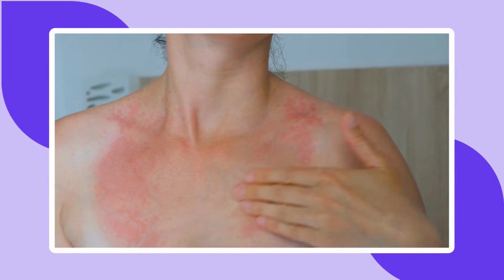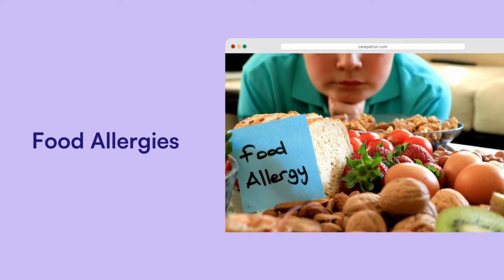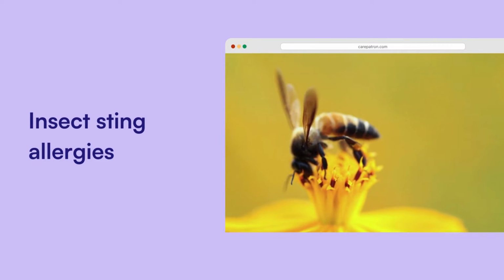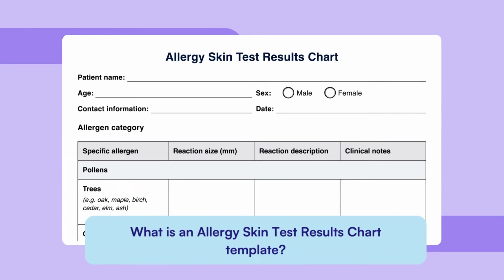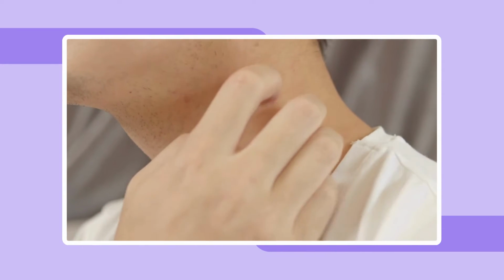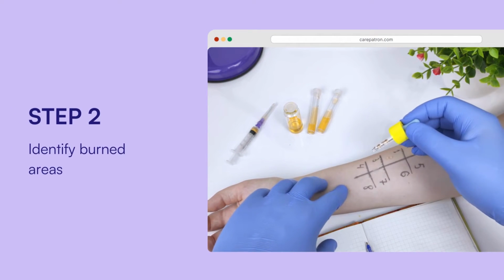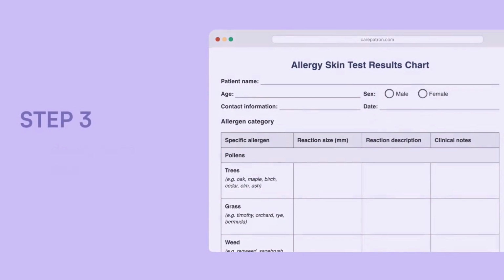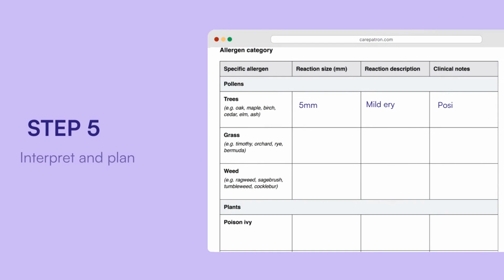Allergy Skin Test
Discover the ultimate solution for managing allergy skin tests with our Allergy Skin Test Results Chart template.

Intro 0:00
What is an allergy? 0:14
Types of Common Allergies 0:40
What is an allergy skin test results chart template? 1:46
How to use the allergy skin test results chart 2:15
How to interpret results 3:38
Sample template 4:10
Carepatron 4:18